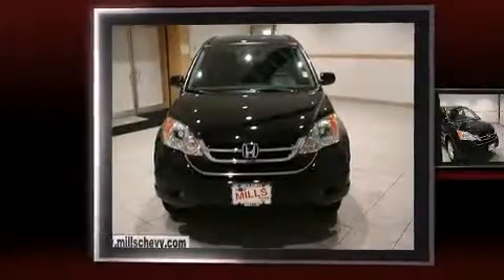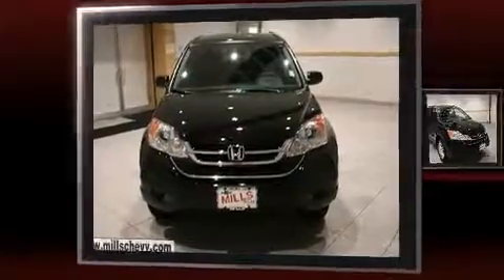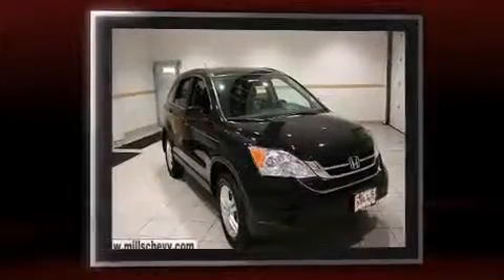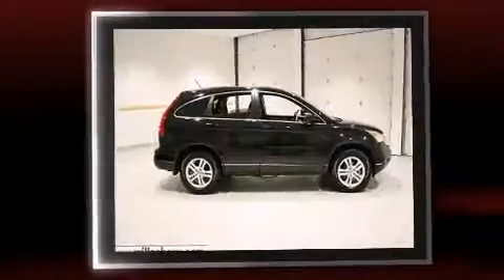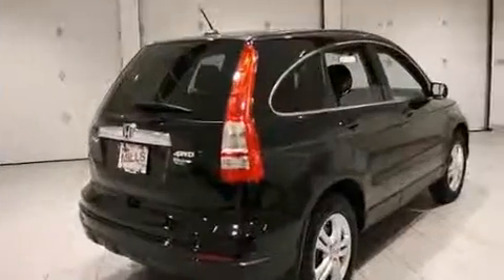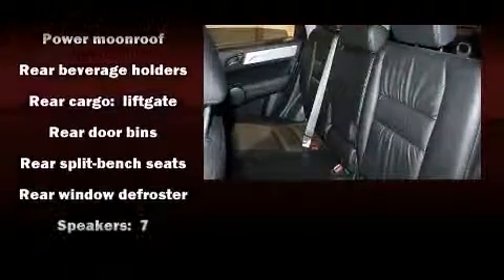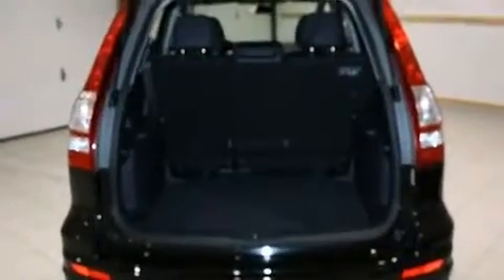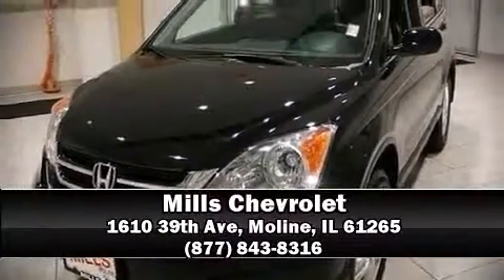2011 Honda CR-V EX-L 4WD in Moline, IL 61265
Mills Chevrolet
1610 39th Ave

Climb inside the 2011 Honda CR-V. With less than 10,000 miles on the odometer, this 4 door sport utility vehicle prioritizes comfort, safety and convenience. It features an automatic transmission, 4-wheel drive, and a 2.4 liter 4 cylinder engine. A wealth of standard features means that you no longer have to sacrifice. Like heated seats, delay-off headlights, a tachometer, variably intermittent wipers, a trip computer, tilt and telescoping steering wheel, power windows, and more. Features such as automatic climate control and leather upholstery prove that economical transportation does not need to be sparsely equipped. For drivers who enjoy the natural environment, a power moon roof allows an infusion of fresh air. Curtain airbags combine with standard stability control in creating a comprehensive safety network. Our sales reps are extremely helpful & knowledgeable. We'd be happy to answer any questions that you may have. Please don't hesitate to give us a call.